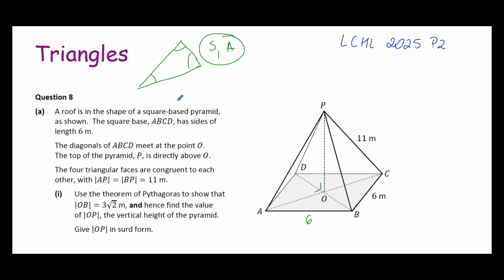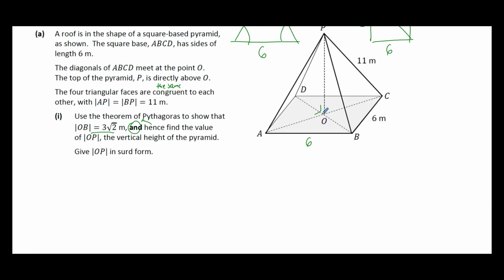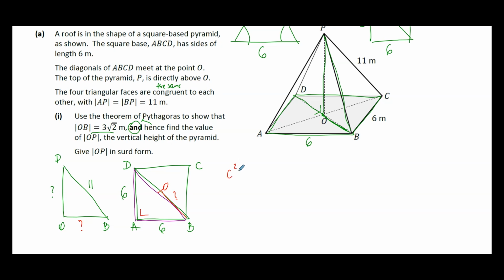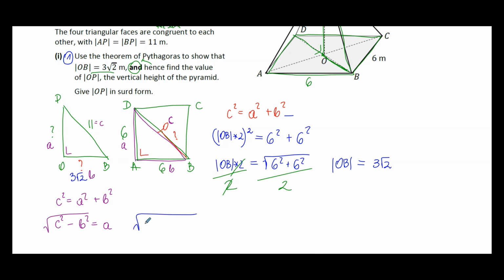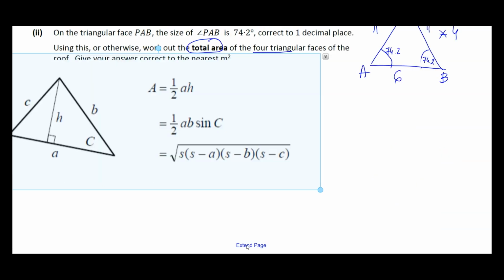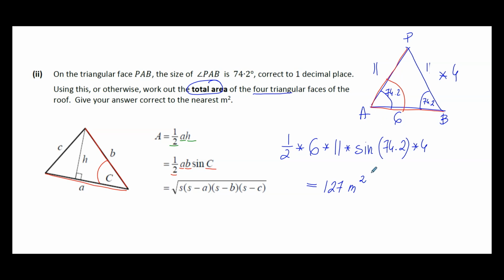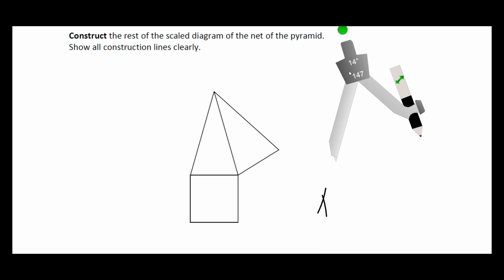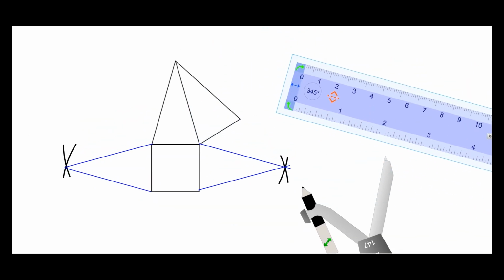Leaving Cert Higher Level Maths 2025 Paper 2 Question 8 - Geometry and Trigonometry of Pyramids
In this video, we walk through a complete solution for Question 8 (a) from the 2025 Leaving Certificate Higher Level Maths Paper 2.

We cover:

Applying Pythagoras Theorem to 3D shapes.

Calculating the vertical height of a square-based pyramid.

Finding the total surface area of triangular faces using the Sine Rule area formula.

Constructing the net of a pyramid using a compass and straight edge.

This is a great revision for students looking to master 3D geometry and trigonometry.

0:00 Introduction to the Question

0:11 Breaking Down the Pyramid Dimensions

2:11 Solving for OB using Pythagoras Theorem

4:32 Calculating the Vertical Height OP

5:23 Calculating the Total Area of Triangular Faces

7:45 Constructing the Net of the Pyramid

10:38 Final Result and Summary